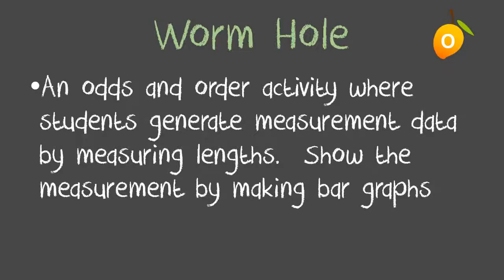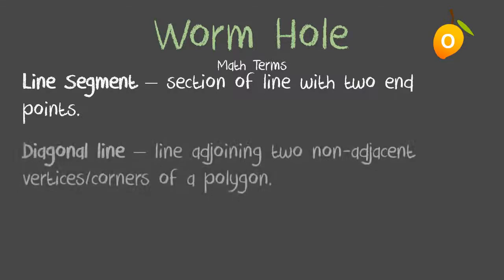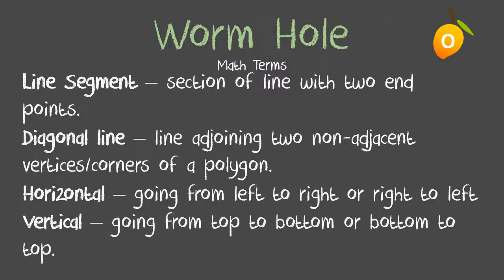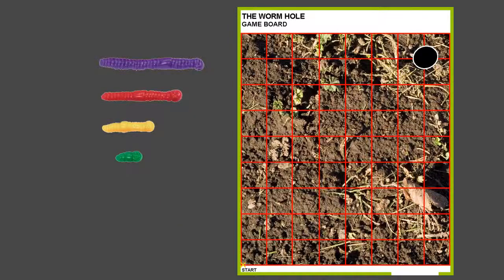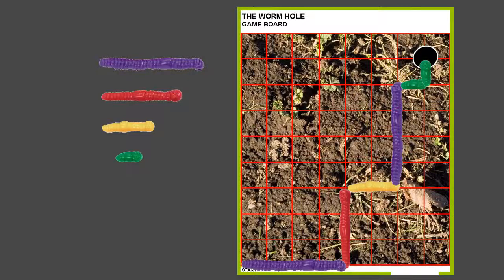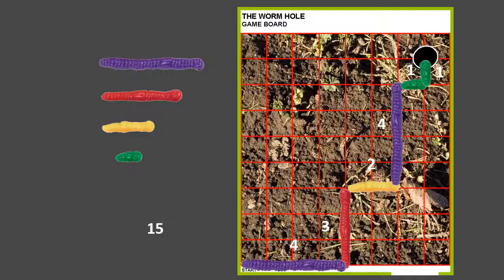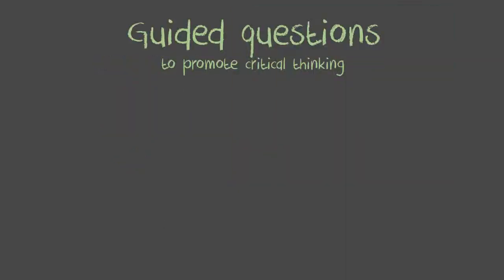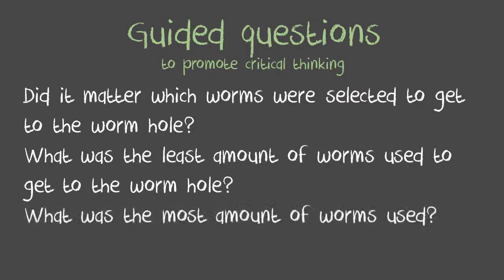Worm Hole (2nd Grade Math Lesson)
This video shows that by using worms that represent line segments, students will create a path to a worm hole. Students will then add up the distance in inches to determine length of travel and determine if there are longer or shorter routes.